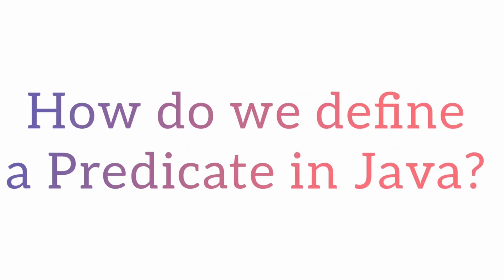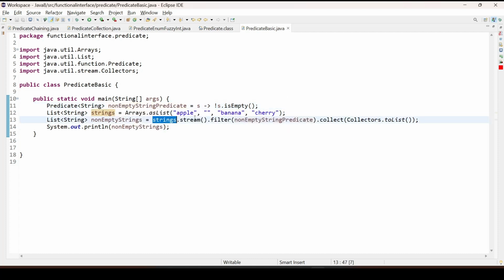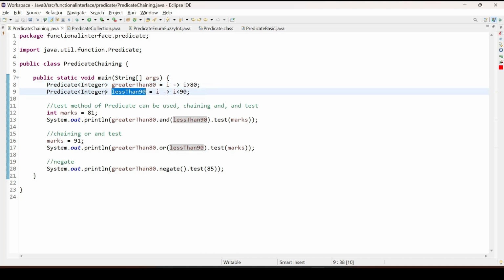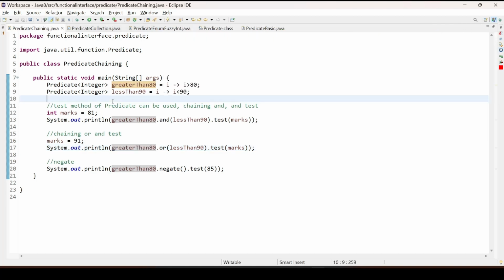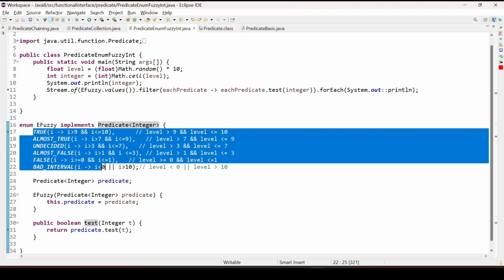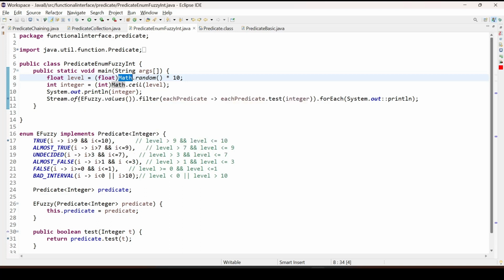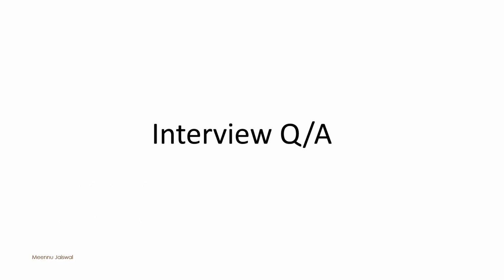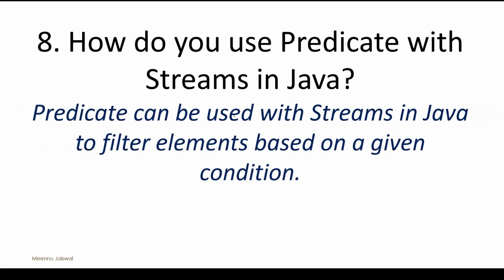Predicates in Java 8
In this video, we'll be exploring the magic of predicates in Java 8. We'll be covering everything from what predicates are to how to write them, to what kind of problems they can solve.

Knowing the basics of predicates will make you a better Java programmer, and will allow you to solve more complex problems.

By the end of this video, you'll be able to write rich and complex Java code using predicates, and you'll understand why they are such an important part of Java programming.

So don't miss out on this valuable video, and let us show you the magic of predicates in Java! For your daily dose of quick knowledge and interview questions, don't miss out on the opportunity to join our informative WhatsApp channel!